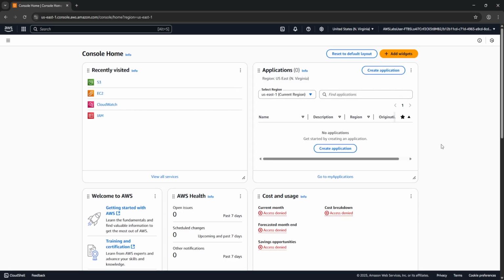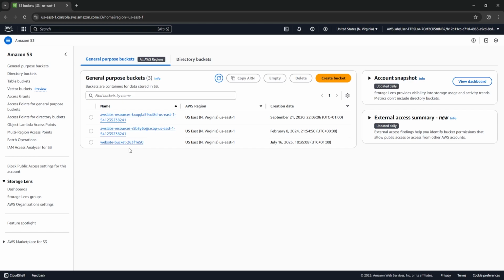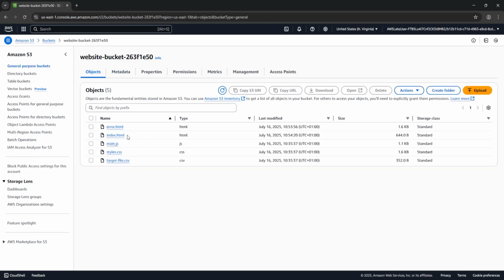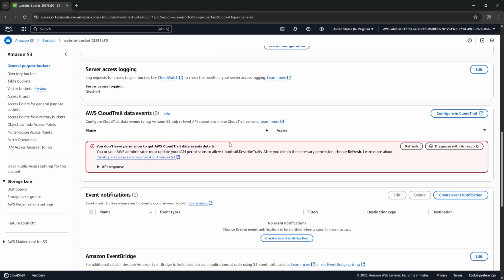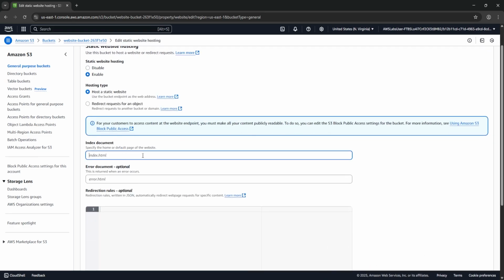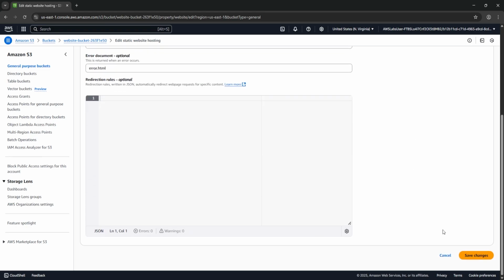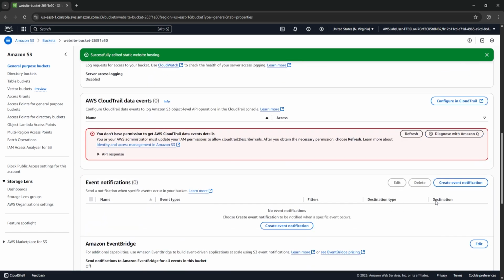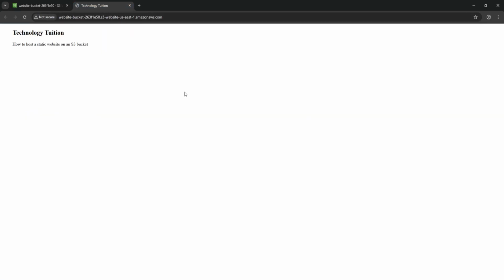How to host a static website on an S3 bucket in AWS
This tutorial shows you how to host a static website on an S3 bucket in AWS.